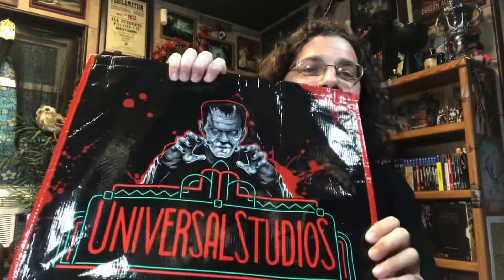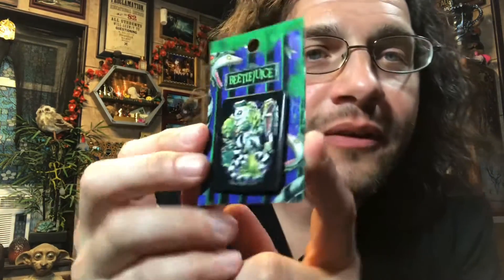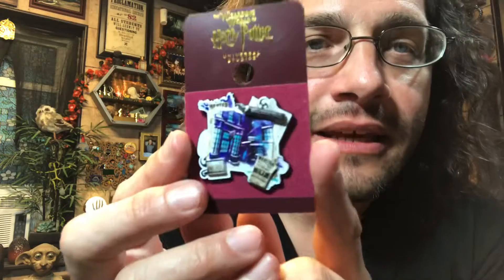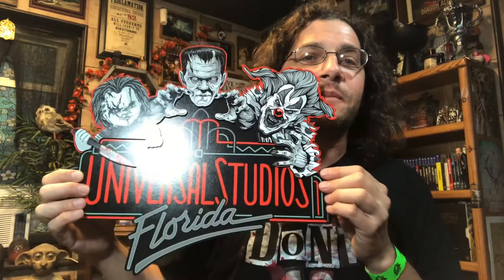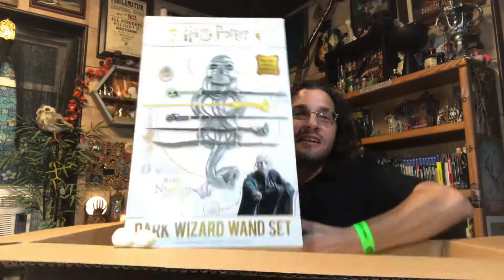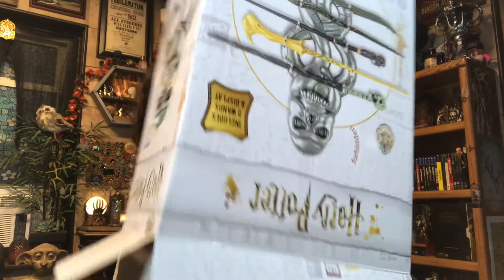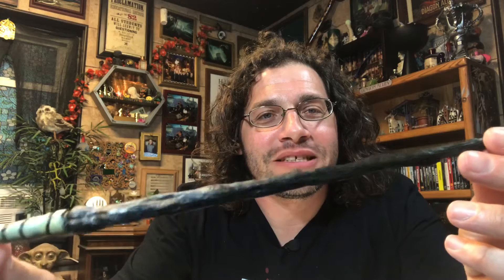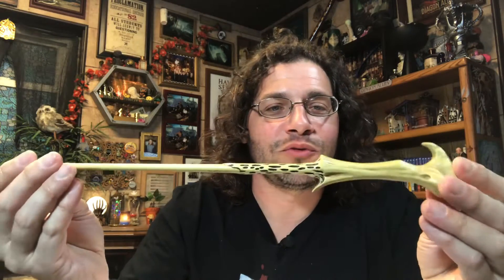2021 Orlando Vacation Haul!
All of the wonderful toys I got during my recent trip down to the happiest place on earth and the magical-ist alley in the universe.